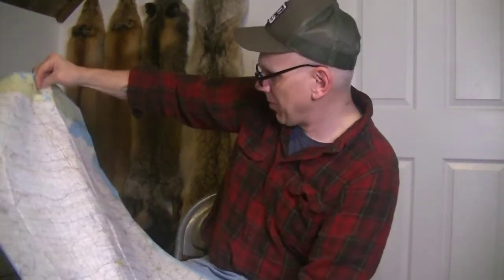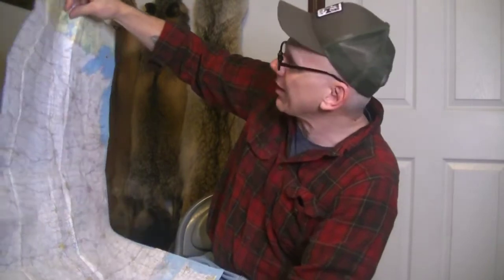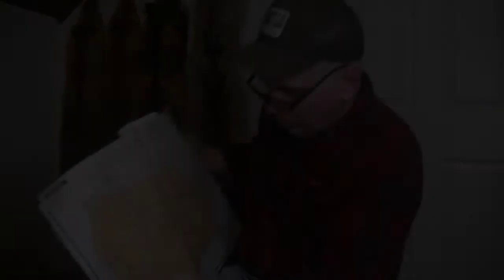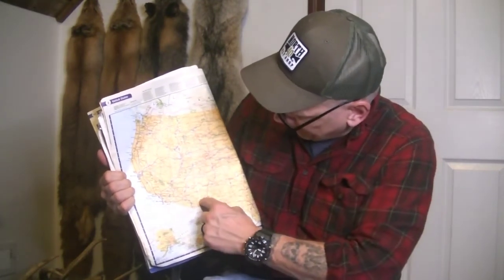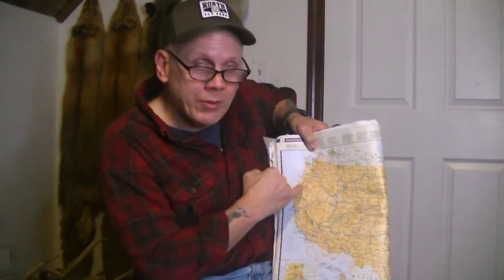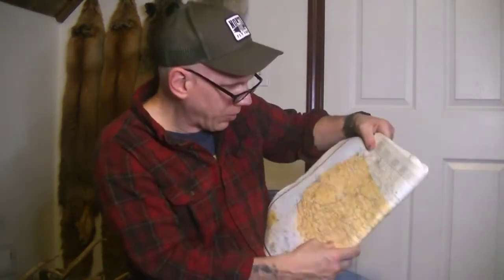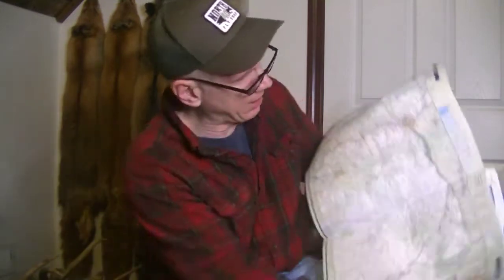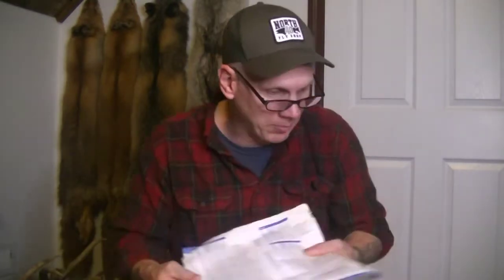Map Discussion (part 1)/Grandpa's Time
Grandpa talks about the use of paper maps. Although, we are an electronic society, there is still a use for paper maps. And we may not always be able to depend on electronics. This video got really long so I broke it  into 2 parts and I haven't even started discussing land navigation or charts for maritime navigation